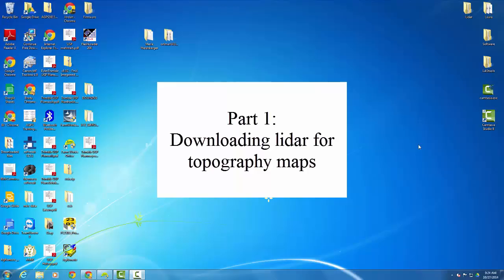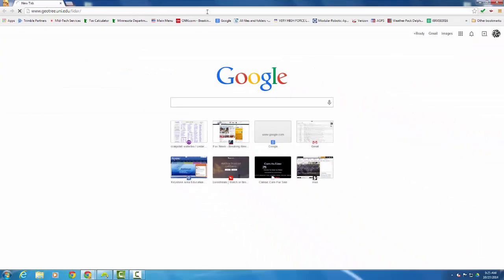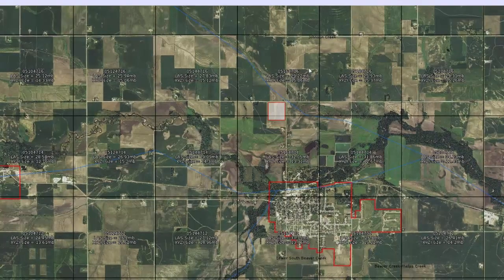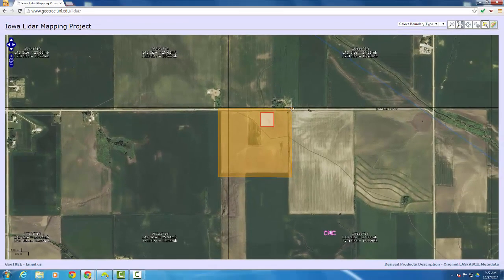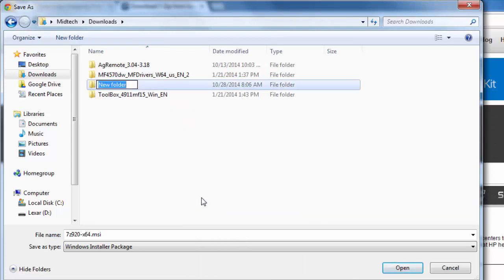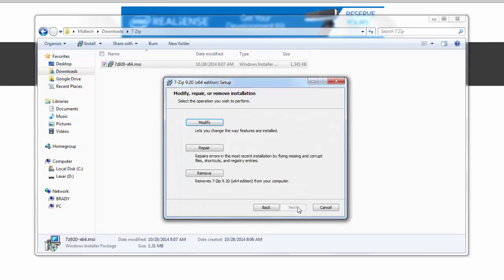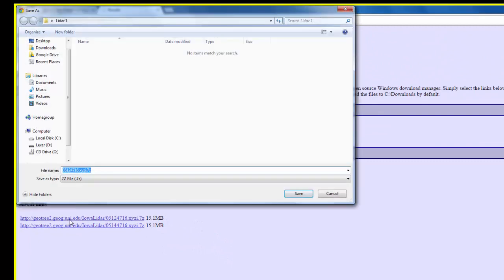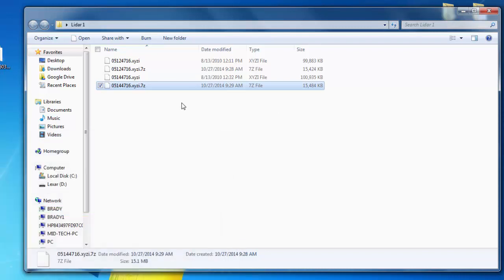Download Lidar Iowa